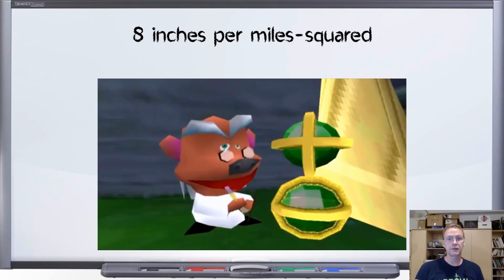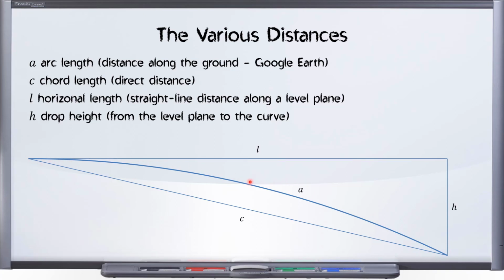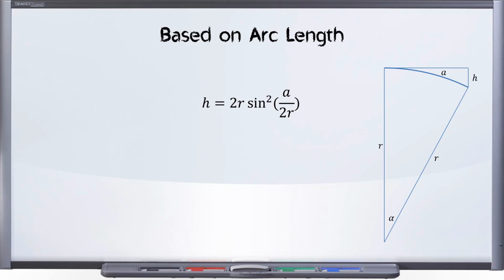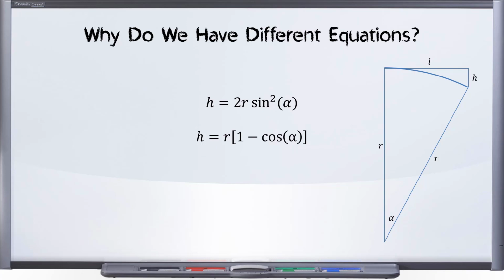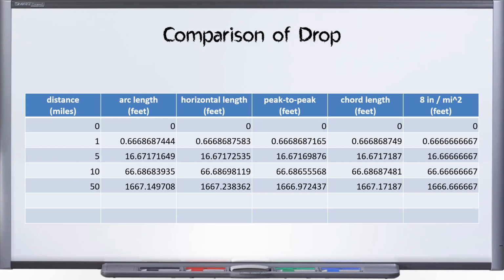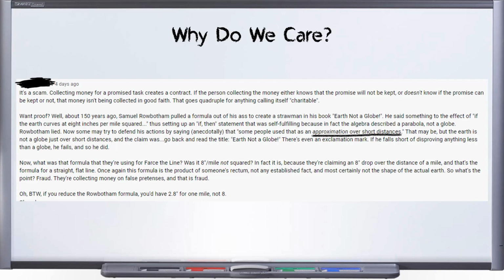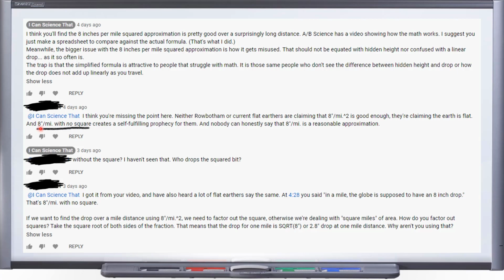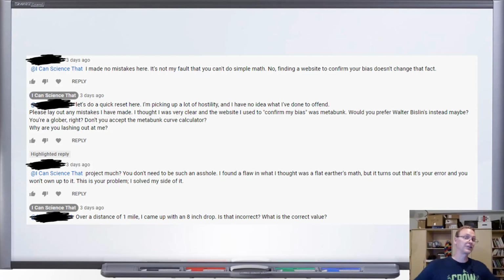8 inches per miles-squared (When the Flat Earthers get something right)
8 inches per miles-squared is only good over short distances... right?
Let's see how good it really is.

tl;dr: Attention Flat-Earth Debunkers! Stop saying 8 inches per miles-squared is only good over short distances. Stop saying 8 inches per miles-squared is a parabola. Instead, please focus on misuse of the approximation.

This was a really long video, so I plan to edit down a short version with just the results later.

jump ahead:
-THE MATH ZONE-
@8:54 Deriving the correct drop formula based on arc length
@15:17 Deriving the correct drop formula based on horizontal distance
@18:46 Why are the equations so different? That's how we know math works
@22:16 Deriving the correct drop formula based on peak-to-peak distance
@24:19 Deriving the correct drop formula based on chord length
@25:34 4 different correct formulas for the curvature drop vs distance
-MATH OVER-
@26:05 Comparison of drop heights vs the 8 inches per miles-squared
@29:40 The comparison in a spreadsheet (see below)
@31:24 The comparison as a graph
@33:08 8 inches per miles-squared is within 1% of the correct value all the way out to 1300 miles!
@33:37 Review of comment thread where a glober refuses to accept corrections.
@48:16 Summary

source material:
"Silly Claims 04 - 8 inches per mile squared"
by AB science

errors:
Caught by TruthNerds
@18:46 Mistake: You misquoted your formula, it is 2r sin²(γ), not 2r sin²(α). Since γ = α/2, this gives 2r sin²(α/2), and only then we can use the trigonometric identity 2sin²(θ) = 1 - cos(2θ) to convert between the two versions.